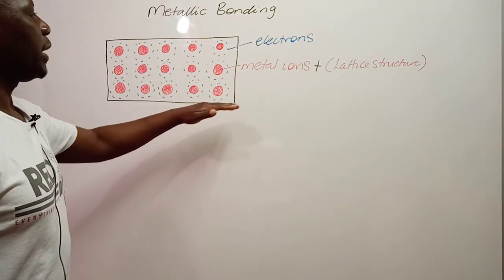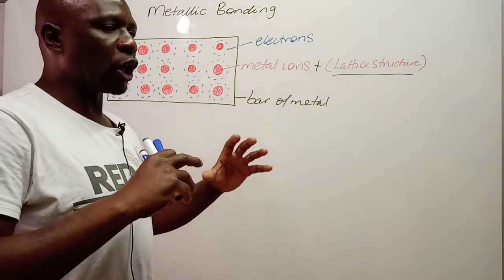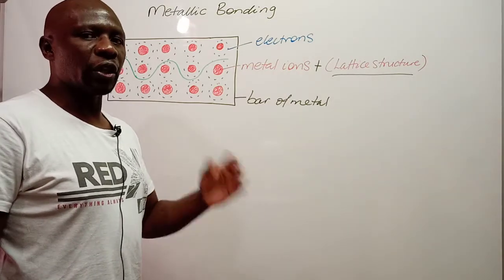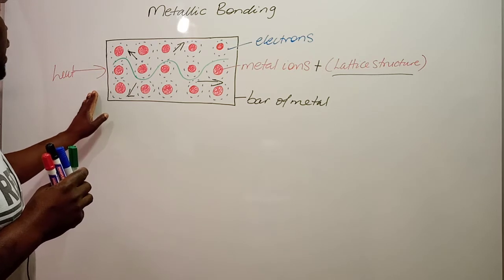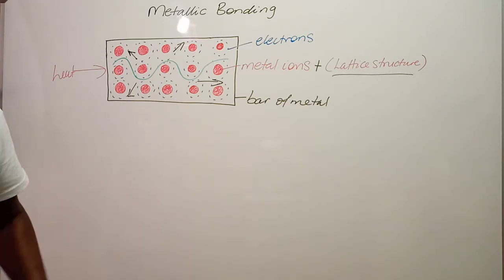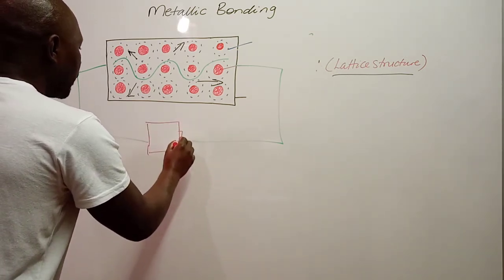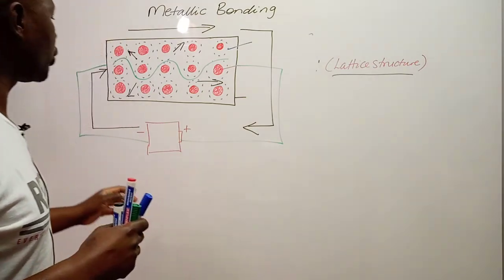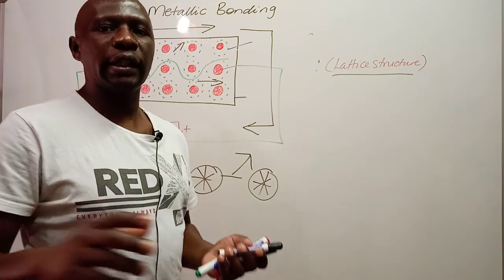IGCSE Chemistry-Metallic Bonding Structure